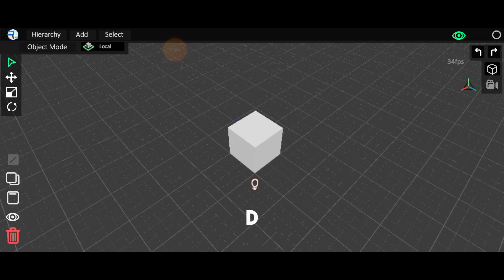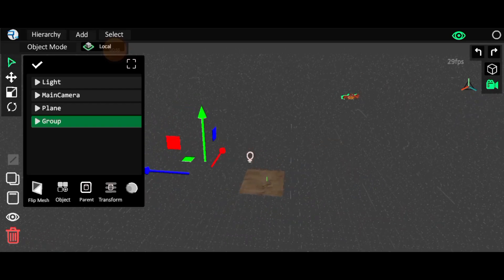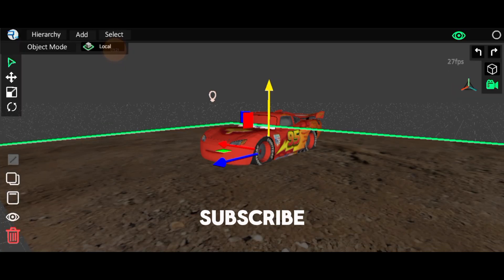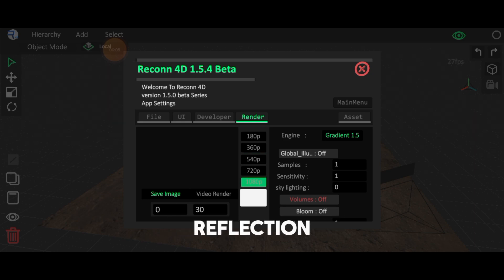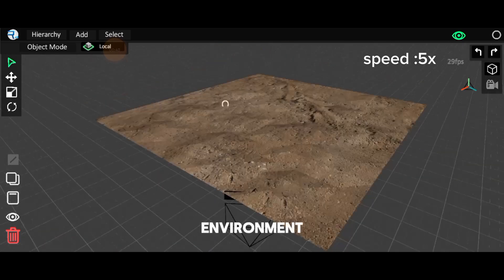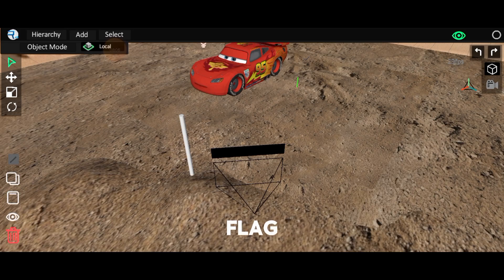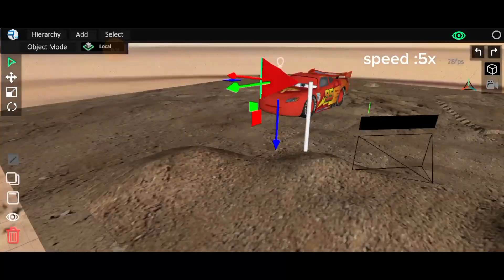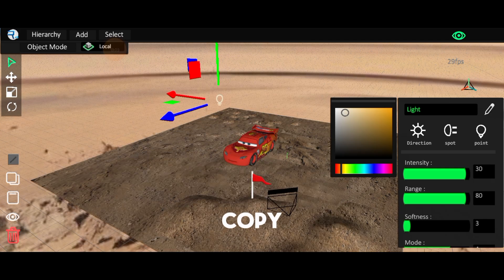I made a McQueen car 3d render using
HELLO GUYS THIS IS JUST A TUTORIAL VIDEO OF RECONN 4D I HAVE CREATED A MCQUEEN CAR 3D RENDER

RECONN 4D IT'S A POWERFUL 3D ANIMATION AND MODELING , RENDERING APPLICATION FOR MOBILE WE CAN CREATE ANY THING USING THIS APPLICATION.💥

reconn 4d
reconn 4d animation
prisma 3d animation
remote animation
animation
reconn 4d 3d animation
mobile animation
android animation app
3d animation
make 3d animation in smartphone
reconn 4d tutorial
best 3d animation app for android
android animation
reconn 4d 3d animation app
minecraft animation
top 10 best 3d animation apps
how to download reconn 4d
3d animation app

prisma 3d
prisma 3d animation
prisma 3d tutorial
3d animation
how to animate in prisma 3d
prisma 3d minecraft
prisma 3d 2.0
animation cool prisma 3d
animation
prisma 3d realistic
remote animation
animation prisma 3d
prisma 3d latest car animation
3d car animation in prisma 3d,prisma 3d animation tutorial
prisma 3d tutorial animation
car animation making on prisma 3d
prisma 3d animation tutorial in hindi
running car 3d animation tutorial in prisma 3d